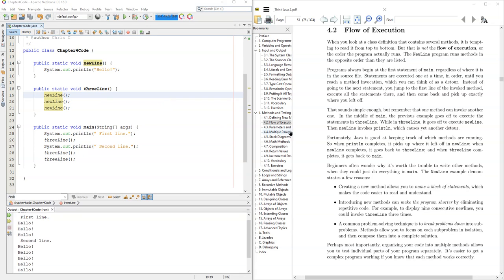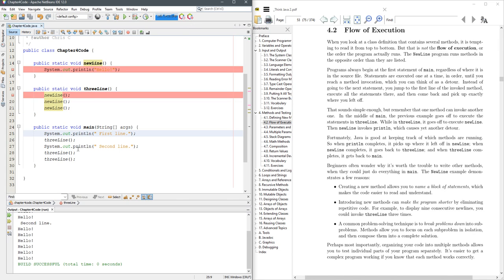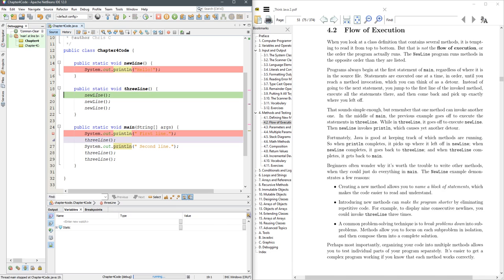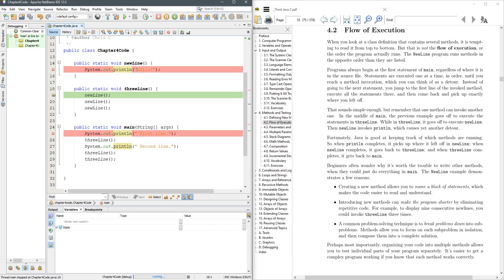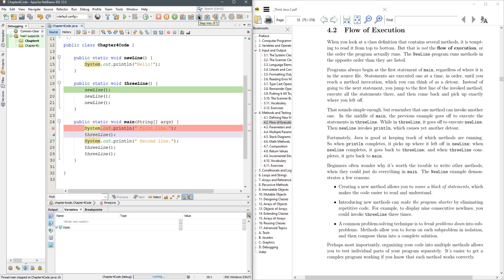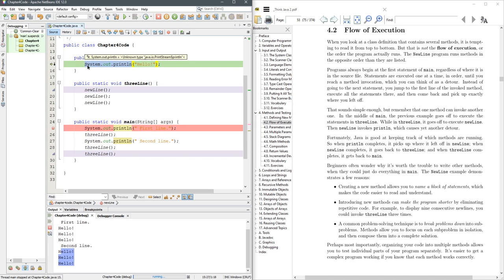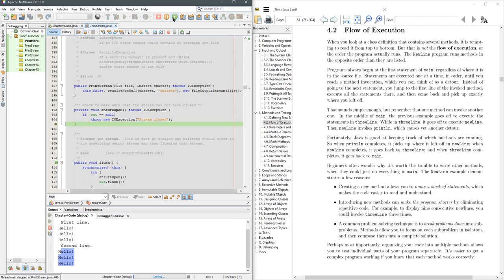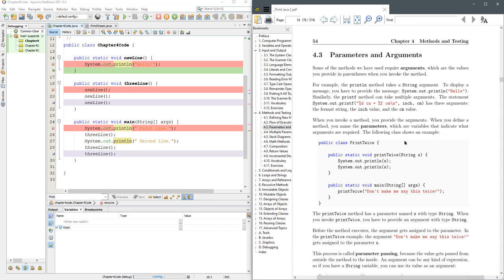CS 161 4.2 Flow of Execution